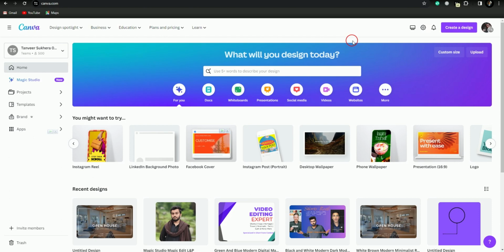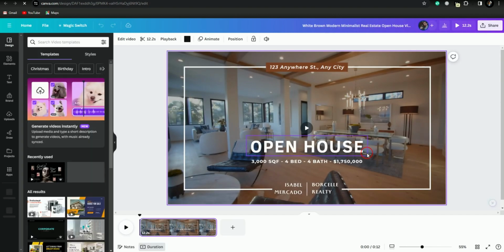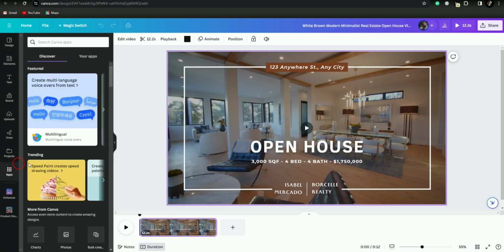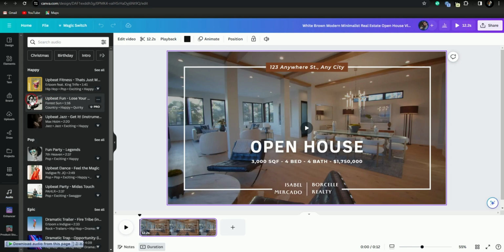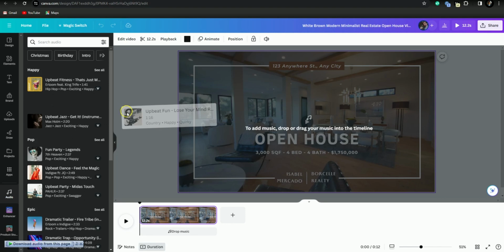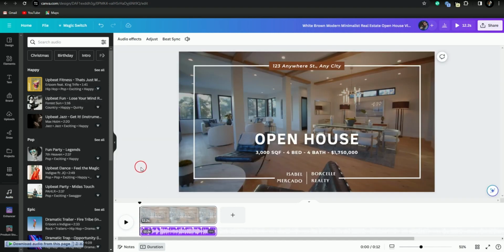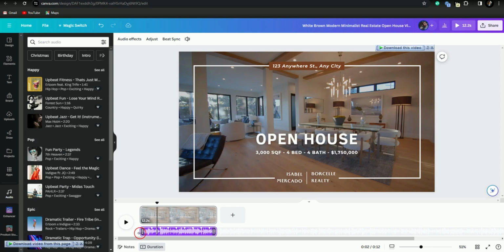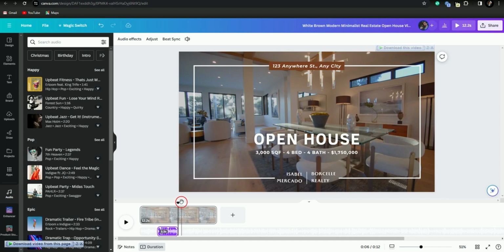How to Add Audio in Canva Video (Easy)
Unlock the power of Canva with our easy tutorial on adding audio to your videos! Elevate your creations effortlessly by following our step-by-step tutorial. Enhance your storytelling with the perfect soundtrack